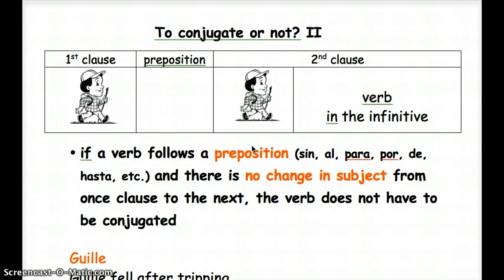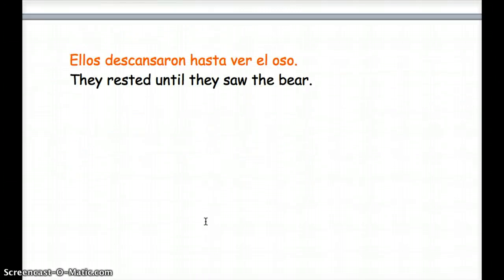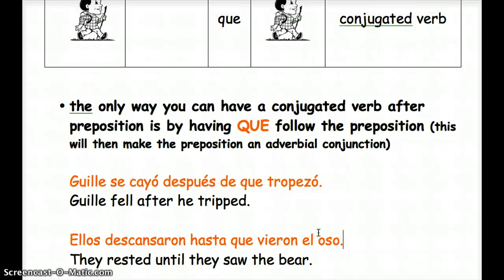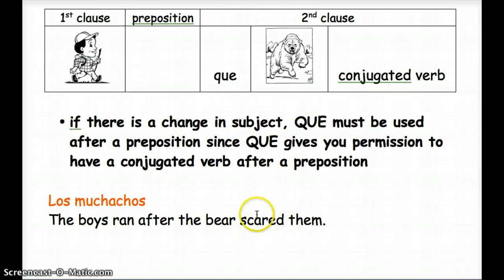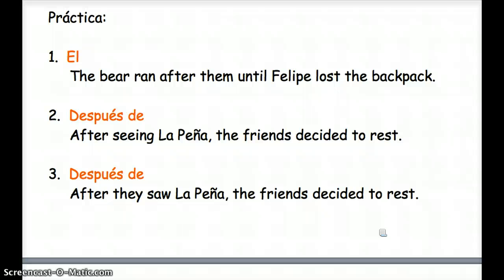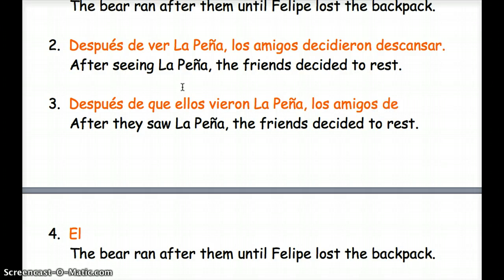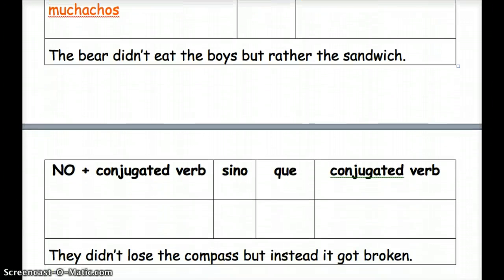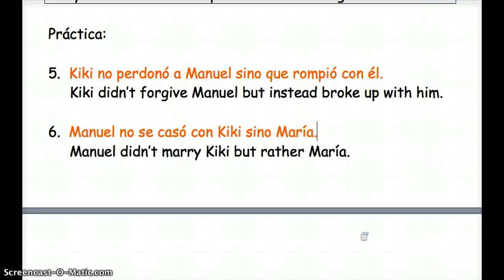S3C2 To conjugate or not II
An explanation of when you should conjugate a verb in sentences with more than 1 clause.